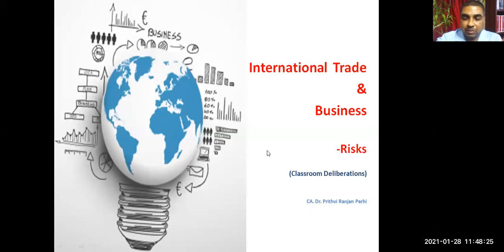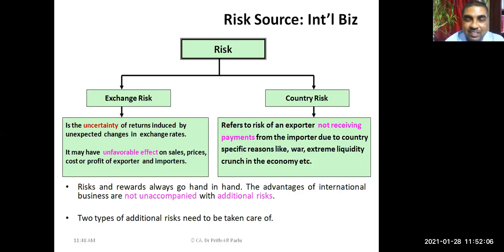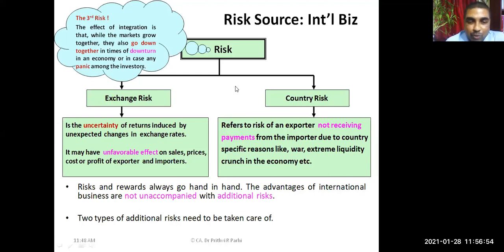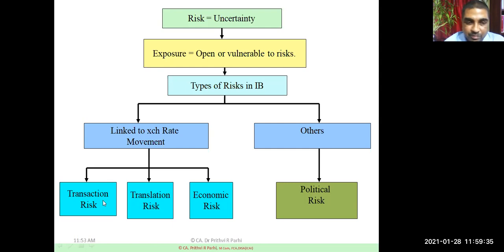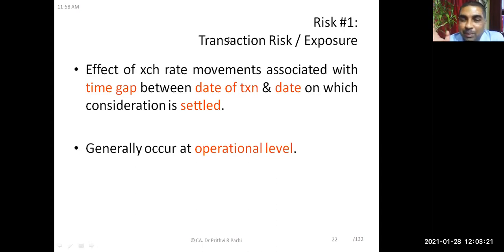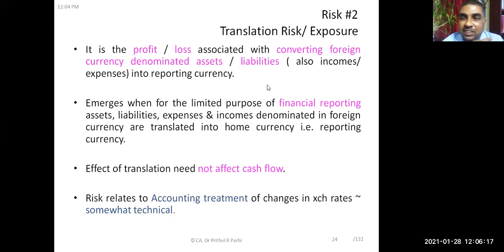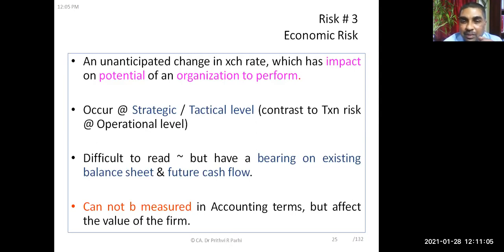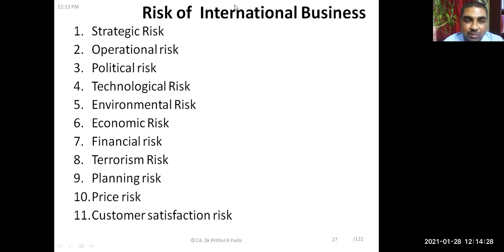International Trade & Business -Risks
Classroom Deliberations on International Trade & Business -Risks